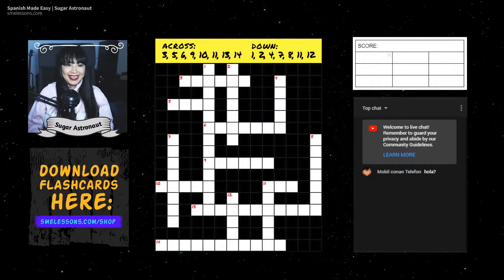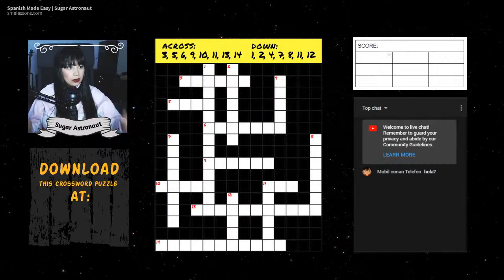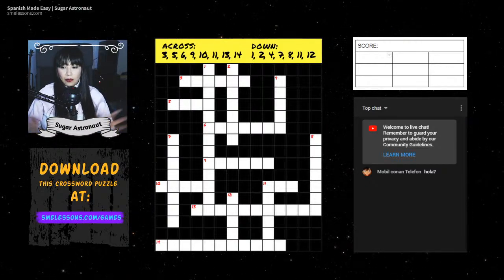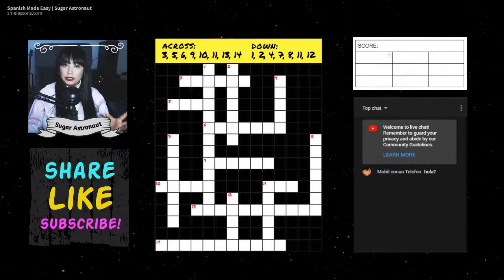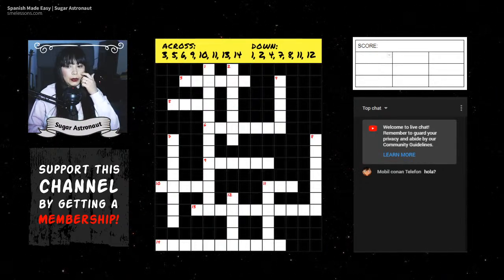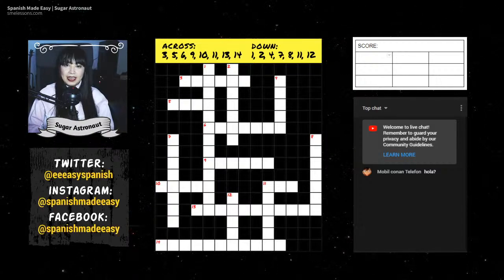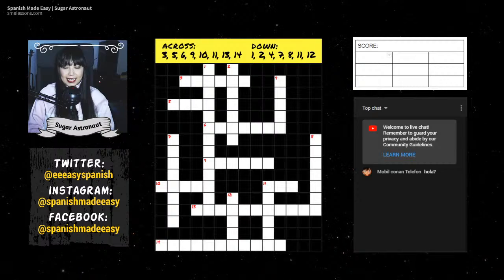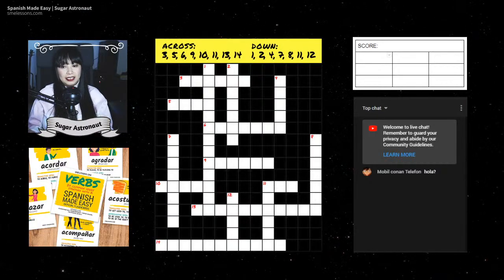Learn Spanish: GROCERY SHOPPING EDITION, Let's do a Crossword Puzzle in Spanish.